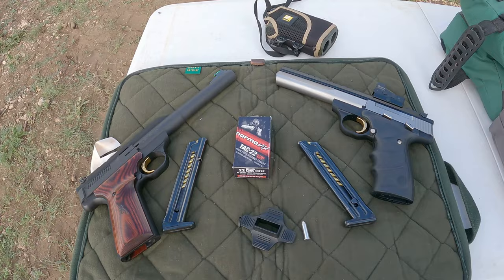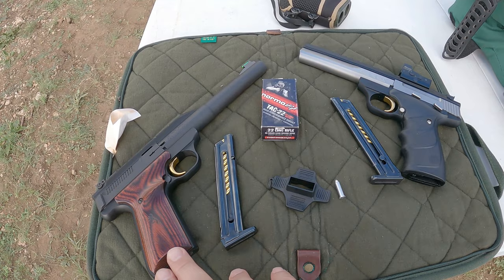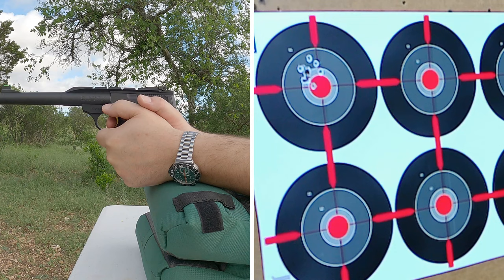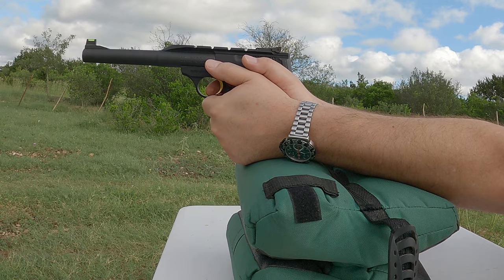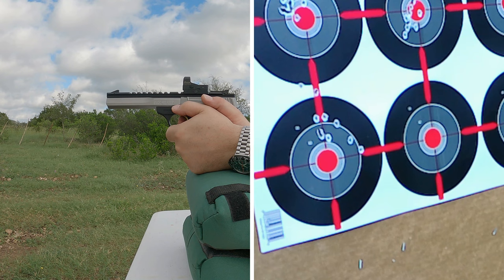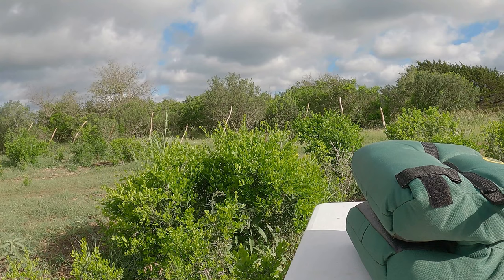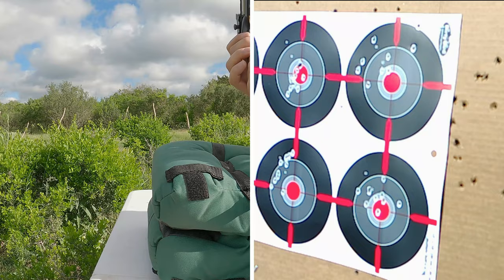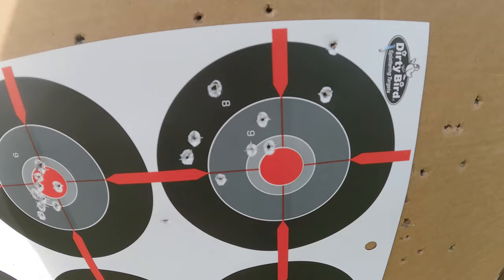Precision Shooting Comparison of RMR and Iron Sights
Using two Browning Buck Mark pistols (hunter and contour) we compare precision shooting at 15, 25 and 40 yards using a Burris Fastfire 3 RMR (Ruggedized Miniature Reflex) and the TruGlo Fiber Optic sights.